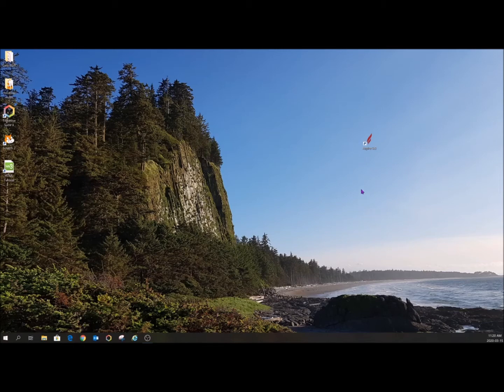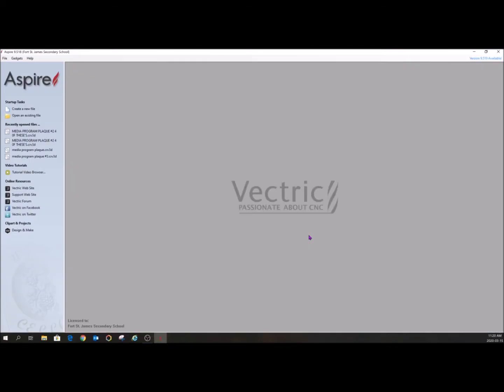Basics of Using Aspire 9 5 #1 Setting Board Size and Cut Parameters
This is the first of a 4 part video of how to use the basics of Aspire 9.5